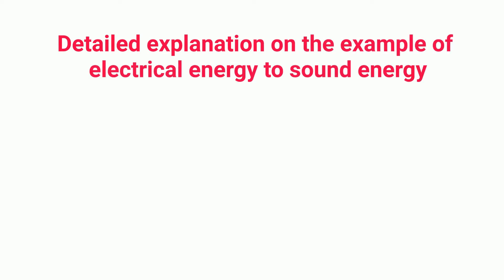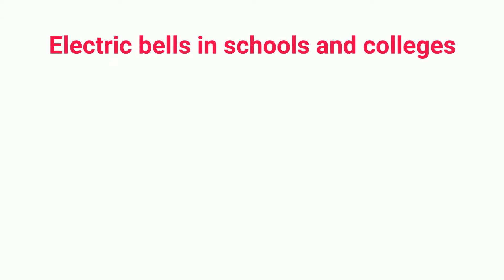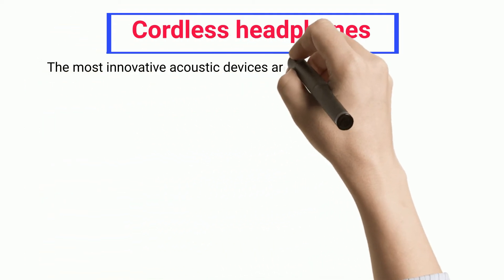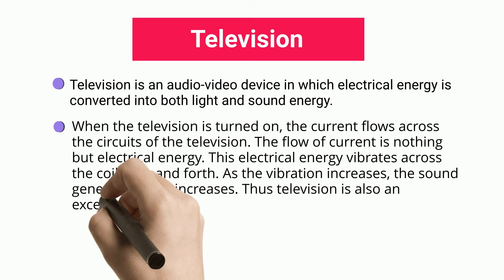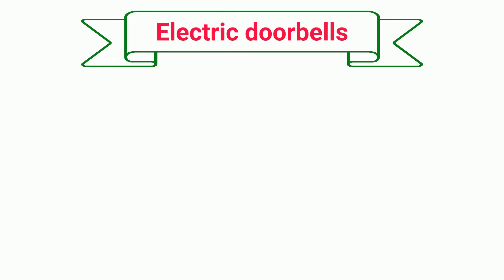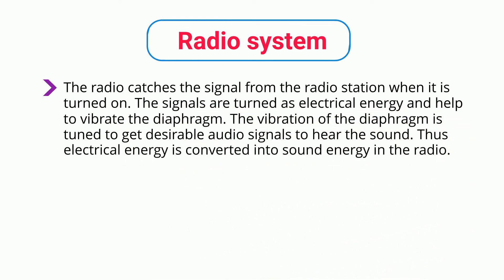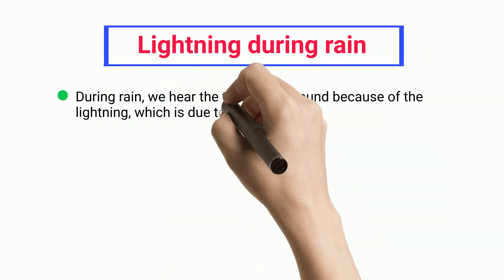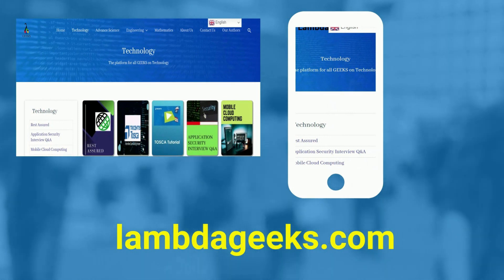10+ Example Of Electrical Energy To Sound Energy: Detailed Explanations